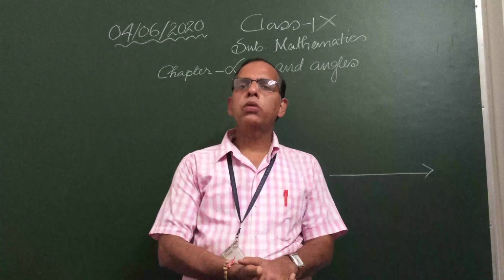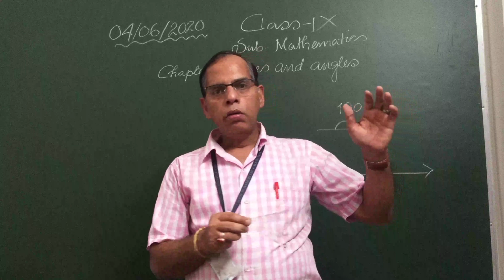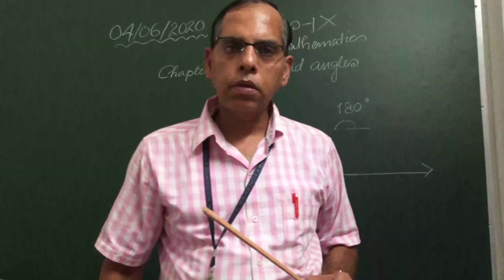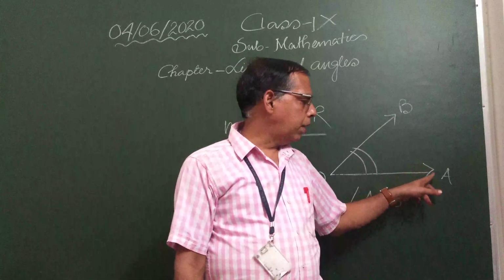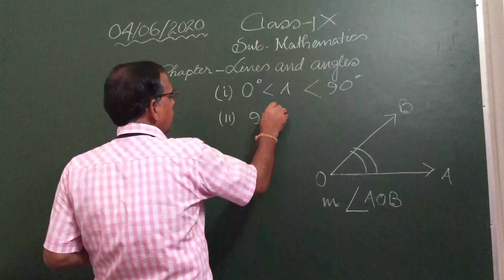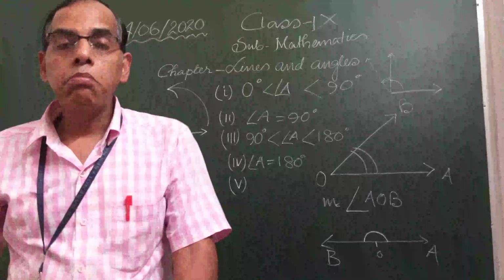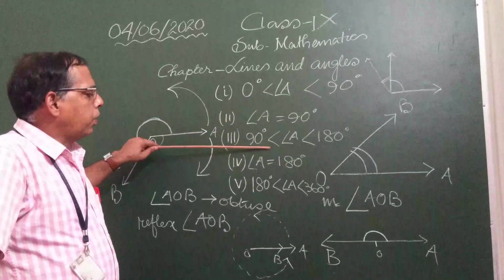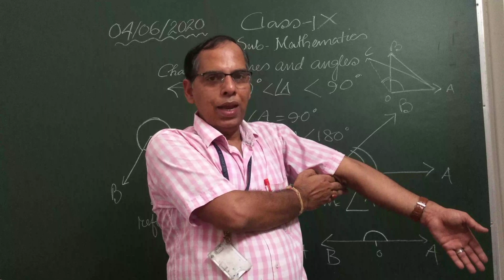Lines and angles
Basic conception of angles